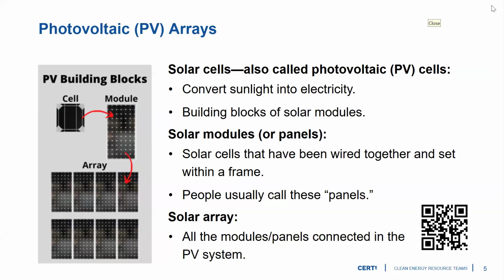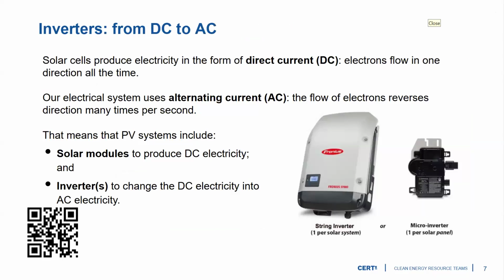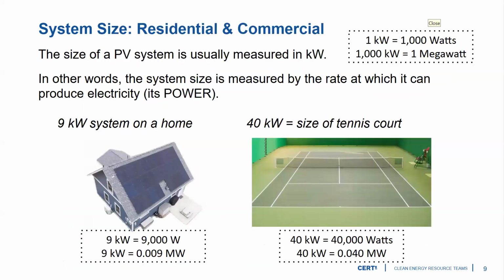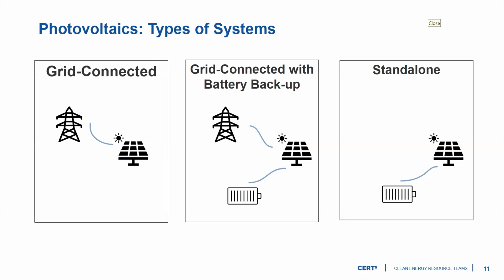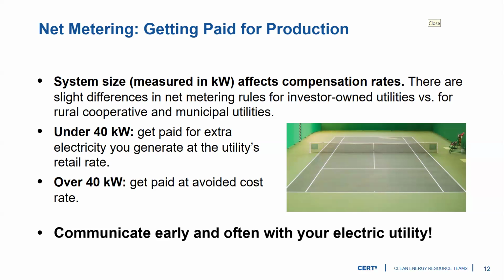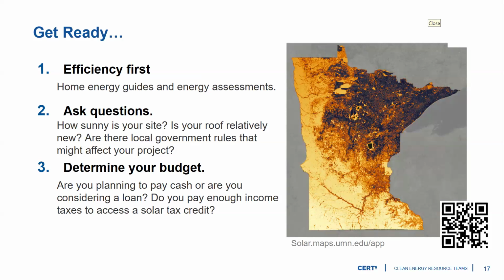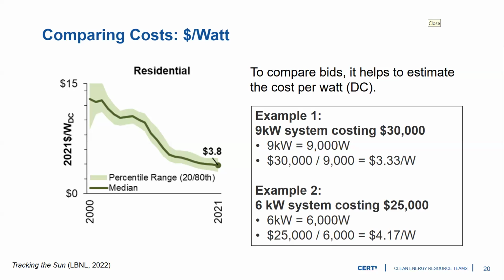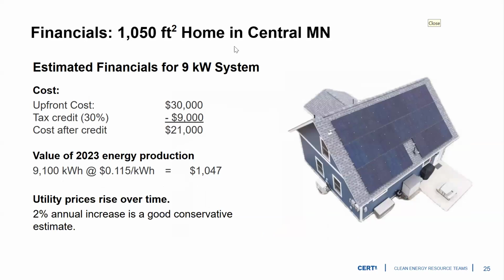How to Speak Solar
Get an introduction to solar energy and energy storage.

This video is part of the Community Energy Ambassadors training series. Learn how you can become an ambassador for your community